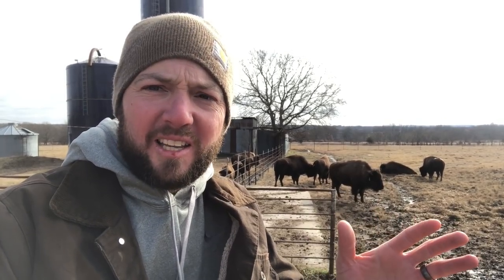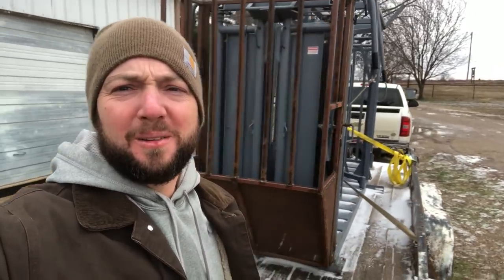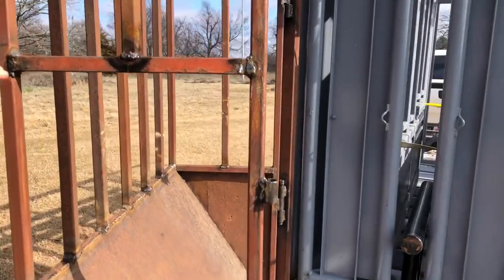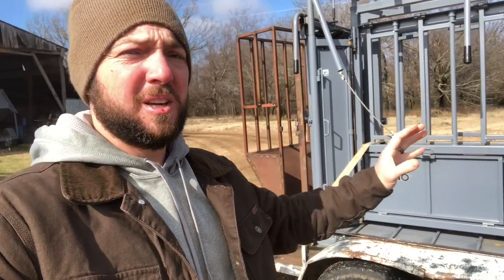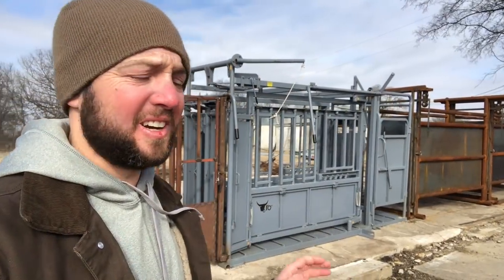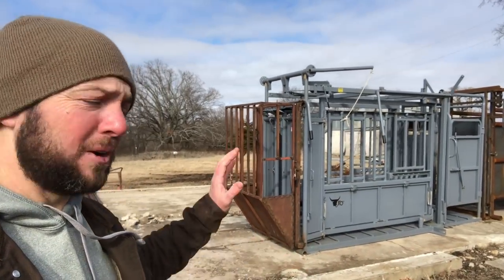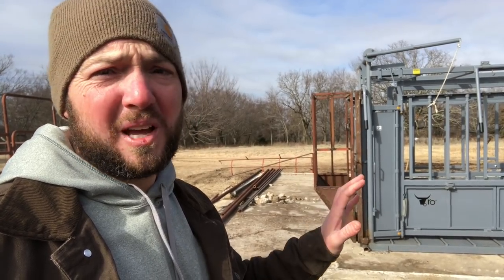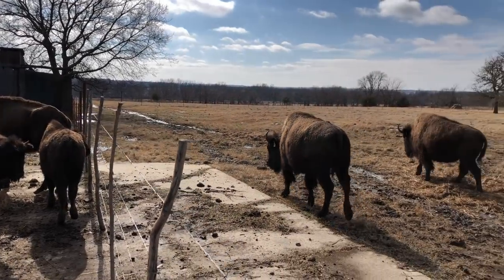Bison crash gate added to a New squeeze chute!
The addition of the crash gate is finished and it's time to get our squeeze chute set. Now that we have the last part of our bison handling system, we can put all the pieces together so we can work our bison here on the farm. I also spent sometime hanging out in the pasture with the bison, just to see what they were up to in the middle of the day.